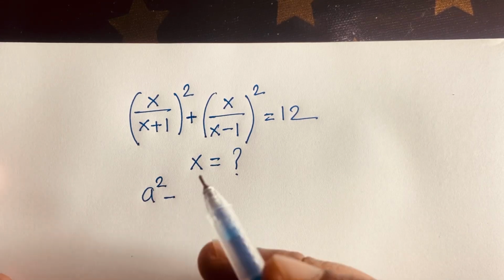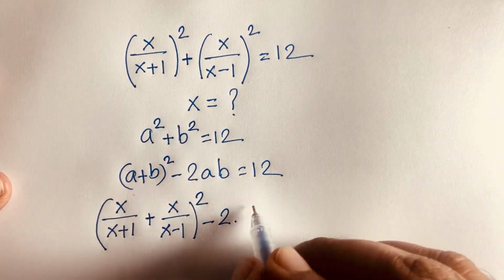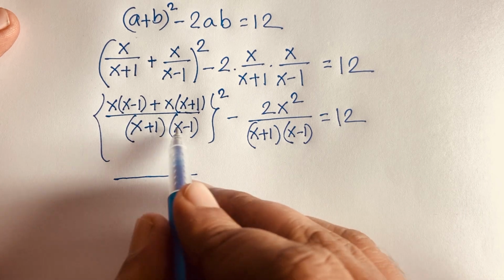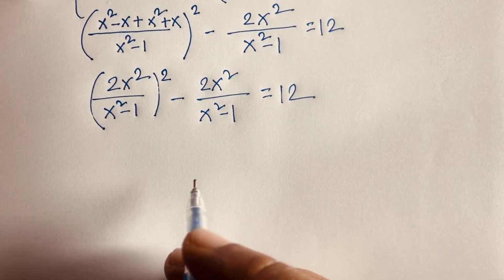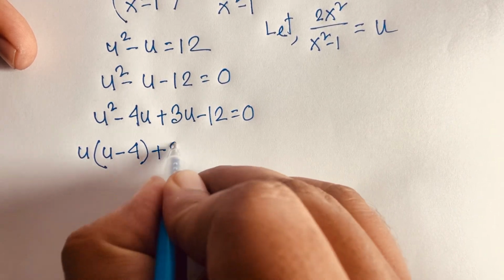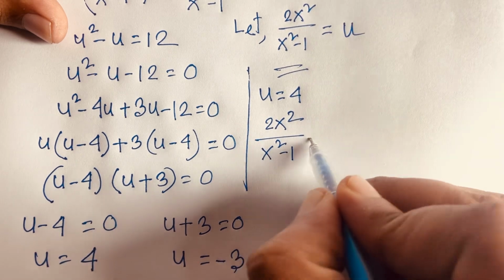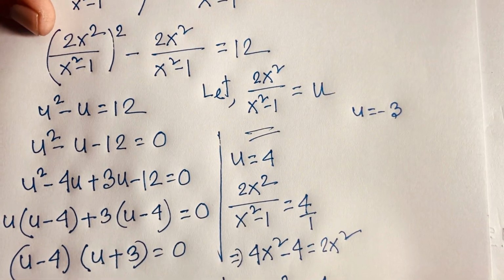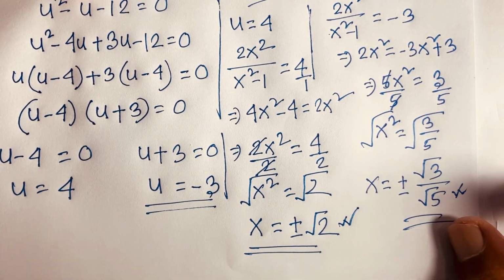Japanese | A Beautiful Maths Olympiad Problems. Solve For X? Math Olympiad Lectures.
Japanese math olympiad problem. Solve for x. Challenging math problem. International math Olympiad question.